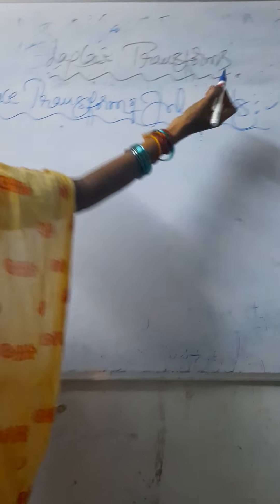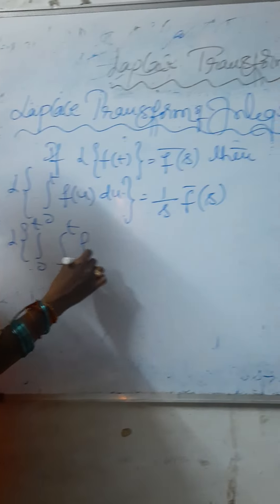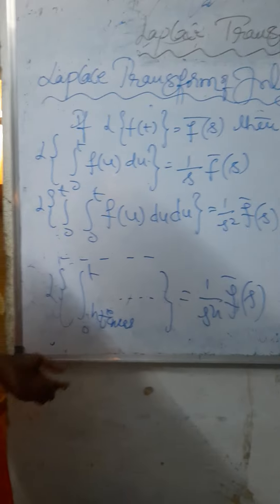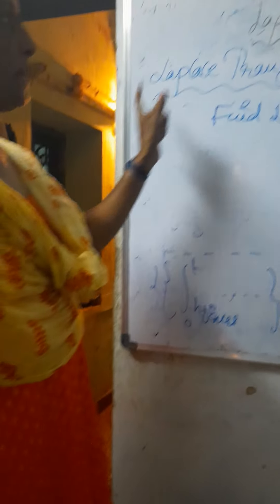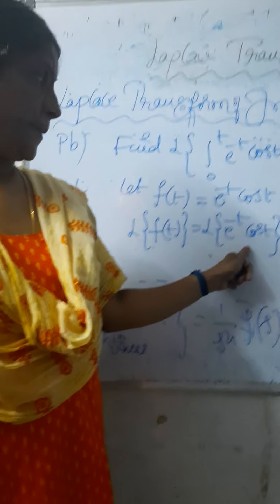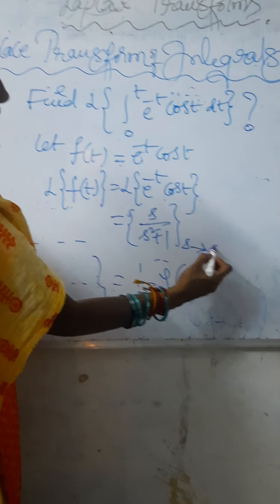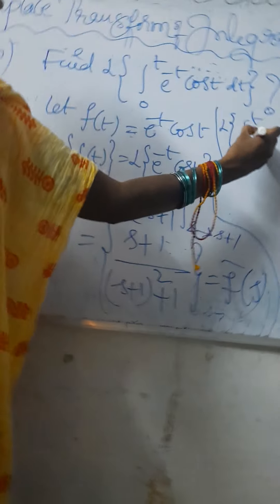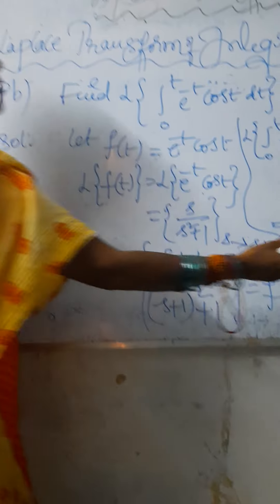Laplace transform of integrals